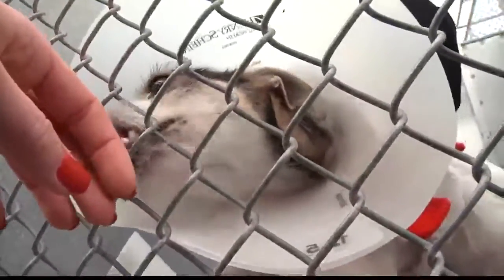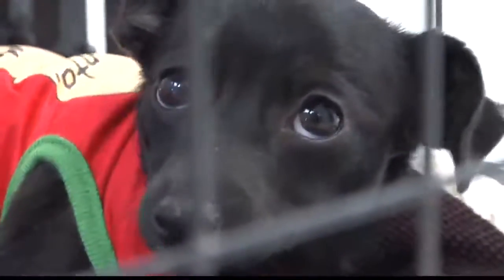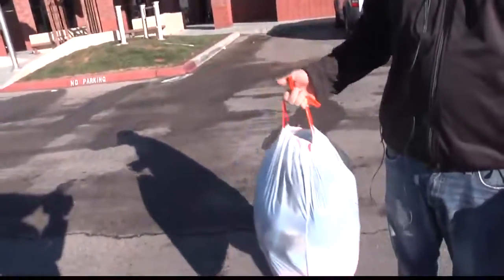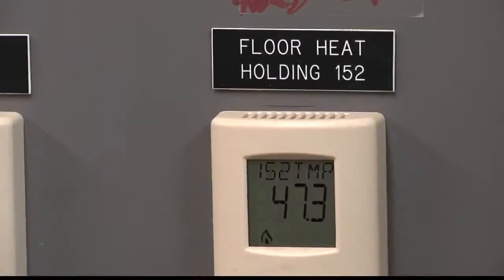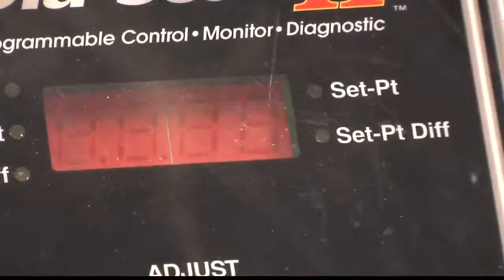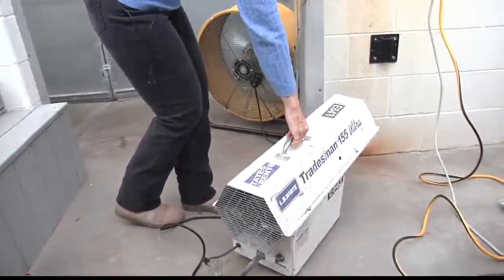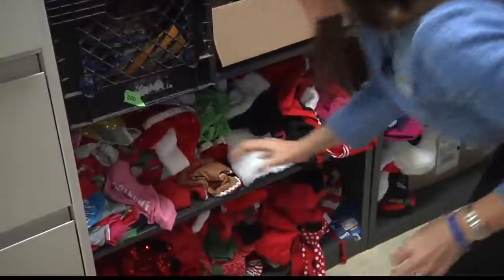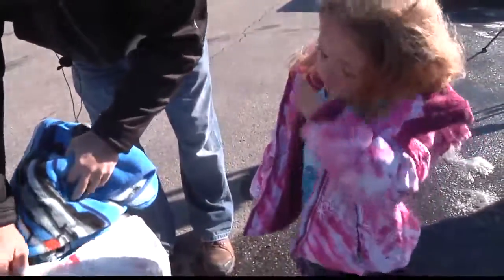Kennel heaters break at West Valley Humane Society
The shelter is relying on temporary space heaters and donated blankets to keep the animals warm.